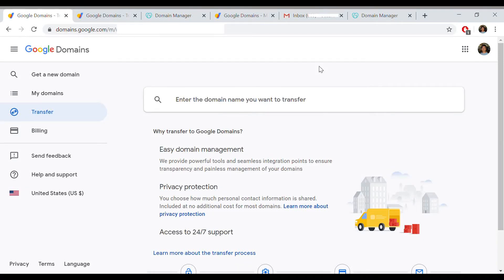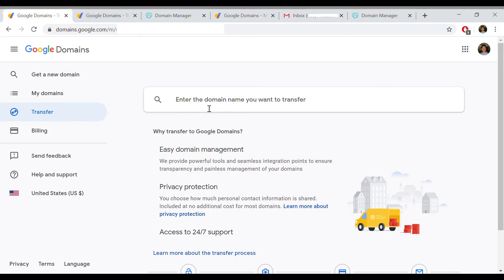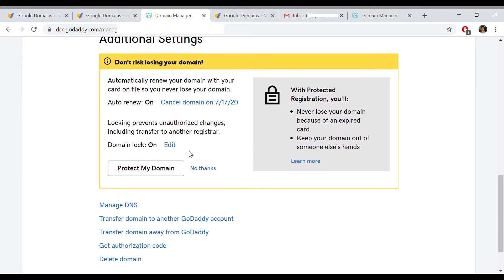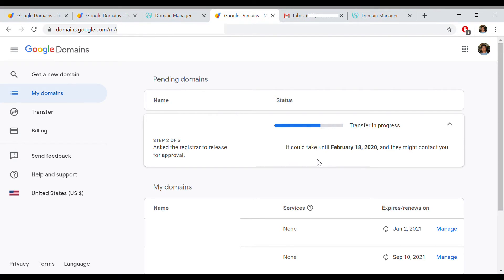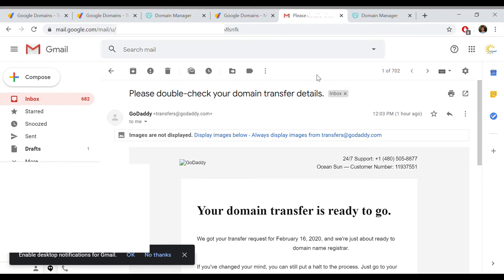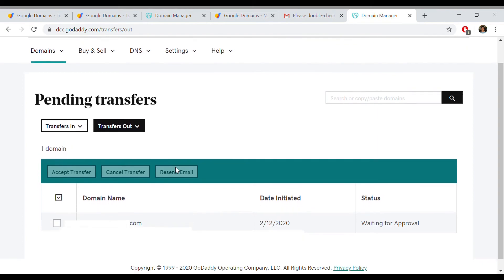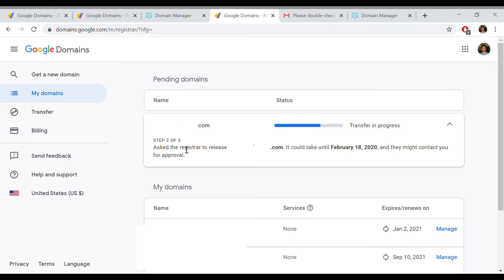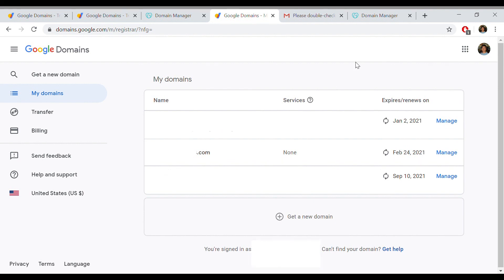GoDaddy Secret Reveal: Super FAST domain transfer GoDaddy to Google, MINUTES not days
In this video I tell you about a little known secret for how to significantly speed up the transfer of domains from GoDaddy to Google. I share a key step that a lot of people don't know about that makes the transfer go a lot faster, in minutes rather than days.

Save time and save money!